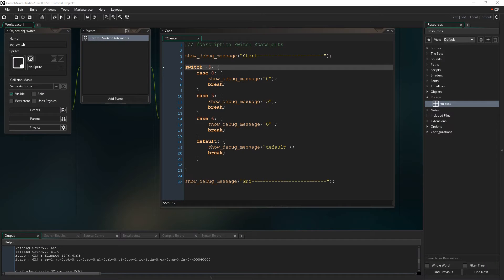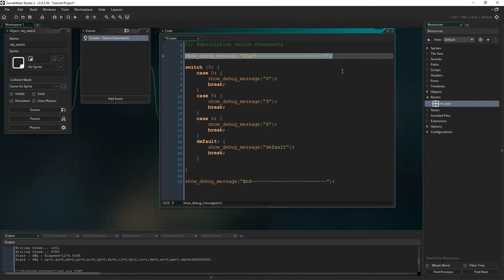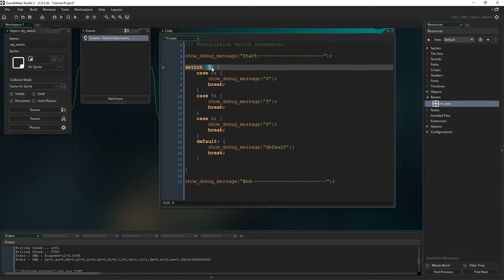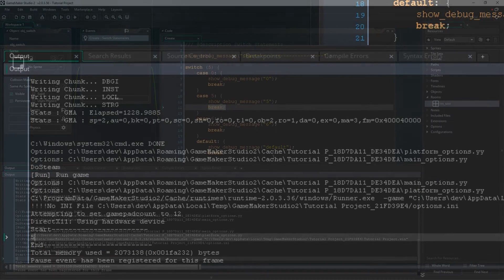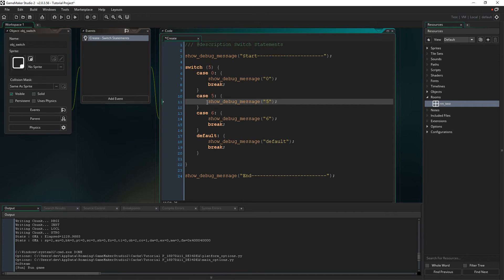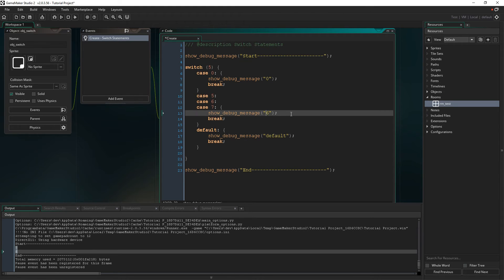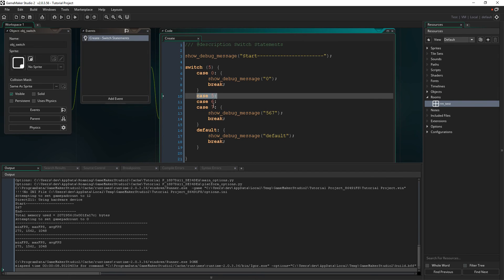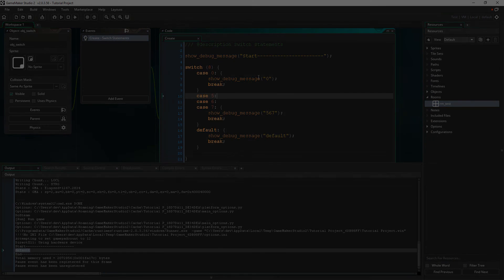Game Maker Studio 2 - Switch Statements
How to program switch statements in Game Maker Studio 2.